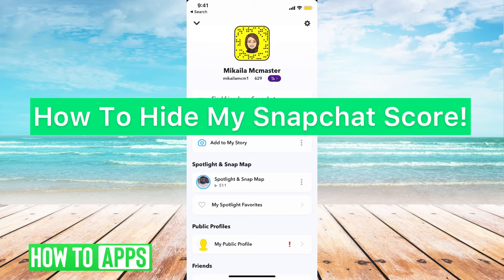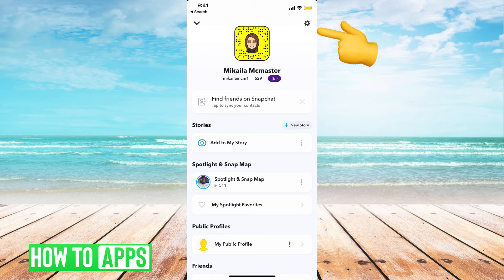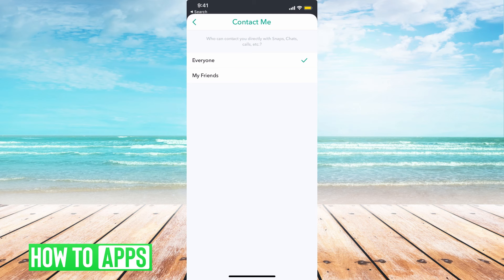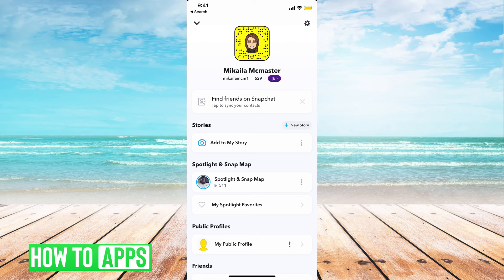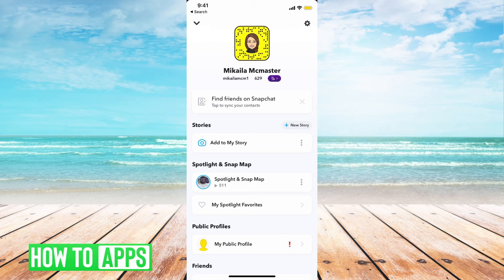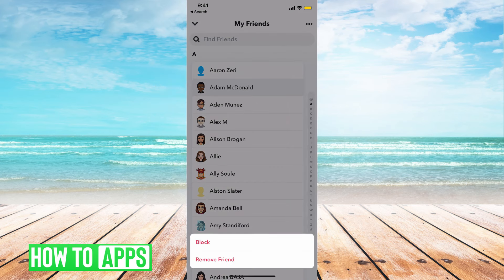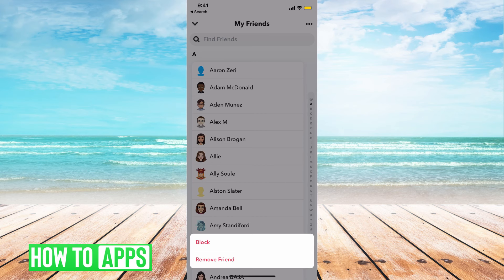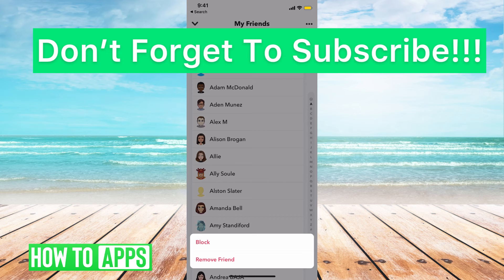How To Hide My Snapchat Score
Let's hide your Snapchat score in this quick and easy guide.

Snapchat allows you to hide your score from other people if you're not connected or friends with them. You can go into settings and make sure that you don't share the score with everyone just with your contacts or friends. If you're already friends with someone there's no way to hide the Snapchat score from them without going through the process of removing or blocking them as a friend. As long as you're friends with someone they will see your score. This trick works the same for both iPhone and Android in 2021.